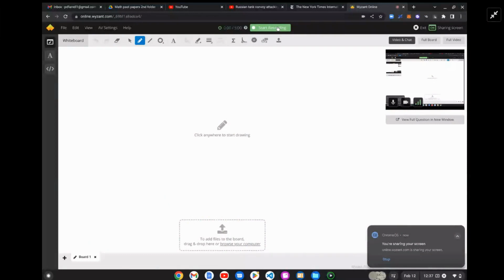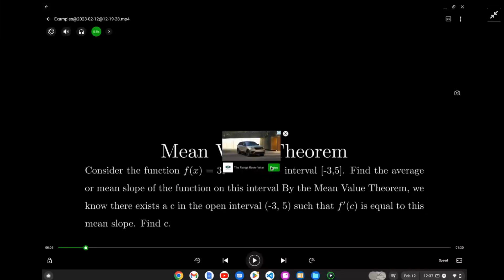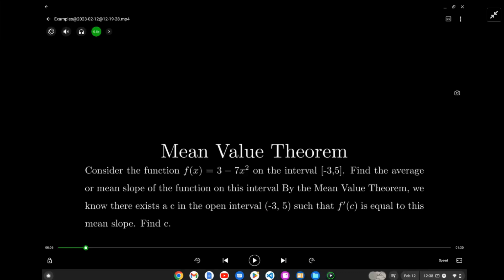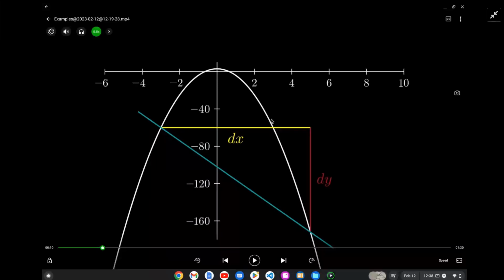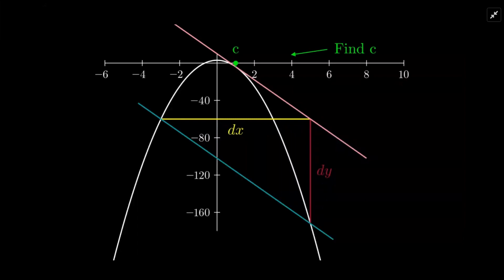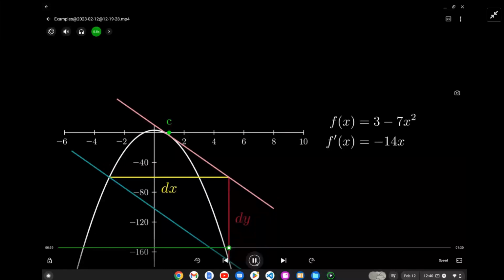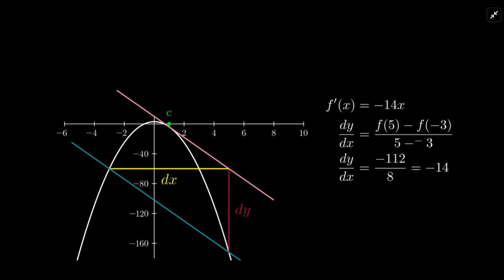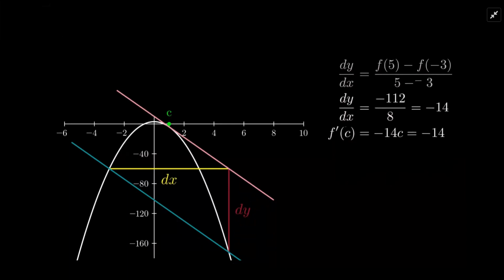Mean Value Theorem Illustration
Question: Mean Value Theorem
Consider the function f(x) = 3 - 7x^2 on the interval [3,5]. Find the average or mean slope of the function on this interval, i.e.(f(5)-f(-3)) / (5-(-3))  =   By the Mean Value Theorem, we know there exists a c in the open interval (-3, 5) such as that f'(c) is equal to this mean slope. For this problem, there is only one c that works... find itc =

Answered By:

Patrick F.